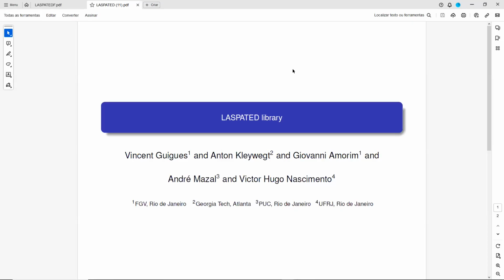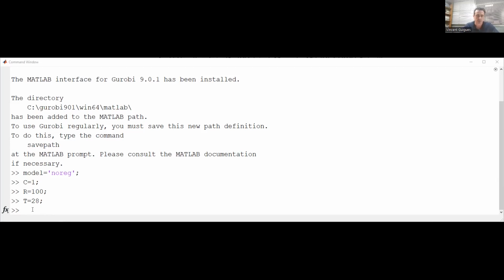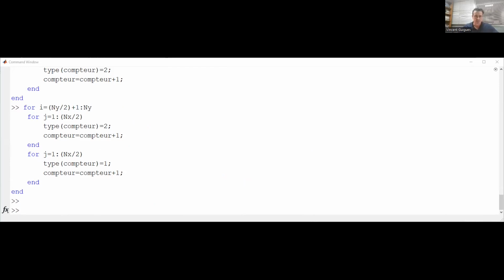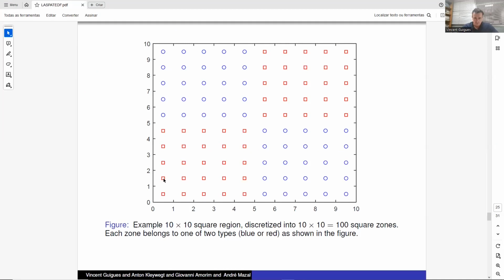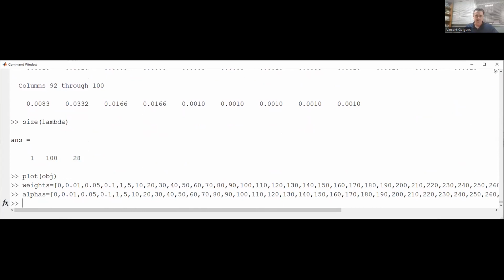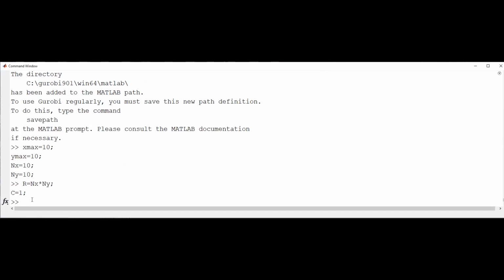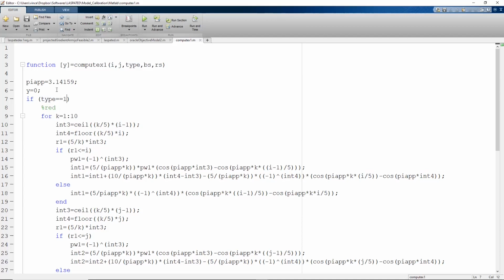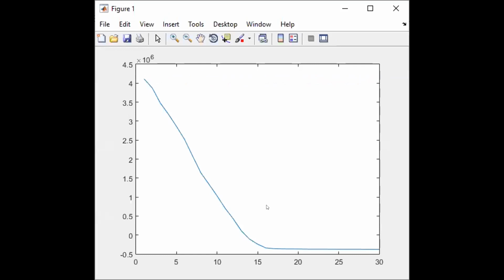LASPATED Matlab calibration functions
This video is a tutorial on LASPATED Matlab calibration functions. These functions calibrate intensities of Poisson processes for stochastic spatio-temporal data.